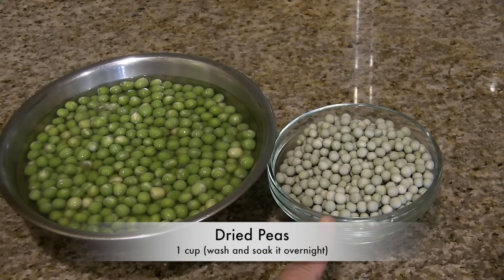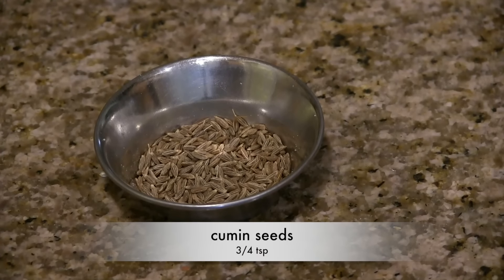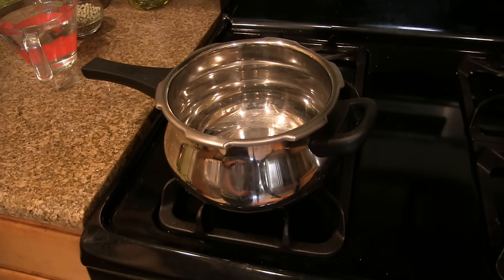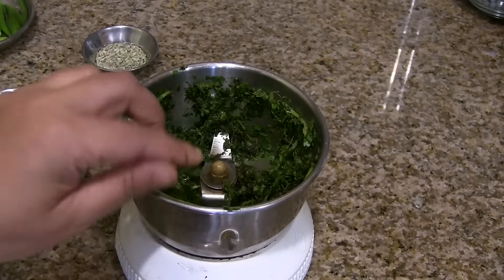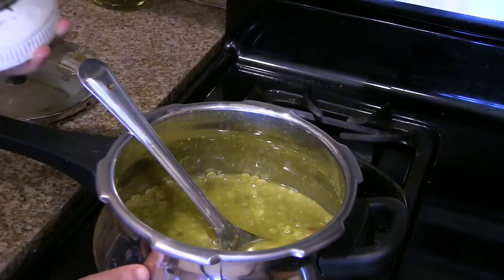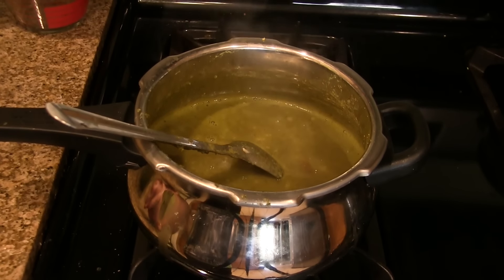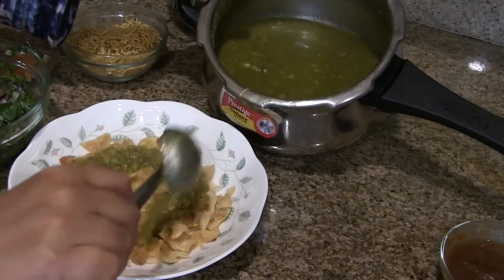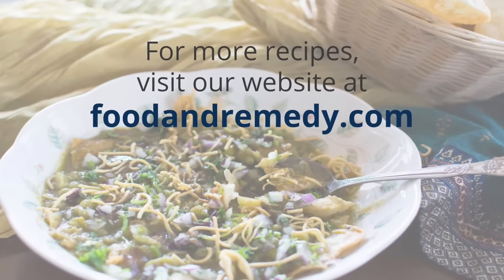Masala puri Chaat | Karnataka Street Food Masalpuri | Bangalore Mysore Style Masalpuri Recipe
Masal puri is one of the popular roadside chaat in Bangalore - Mysore region. it is definitely an addictive snack and healthy too only  if you make it at home :) This is one the kids favorite snack!